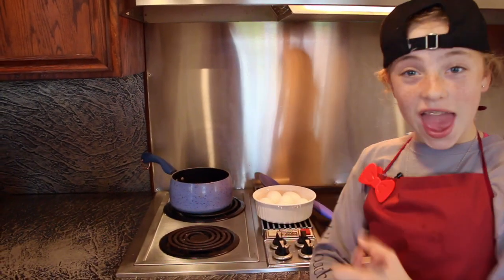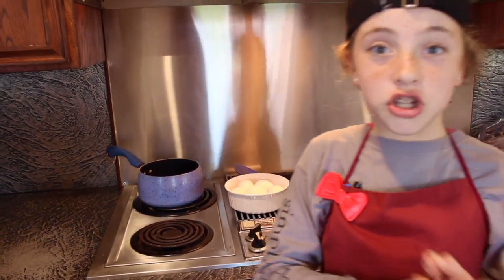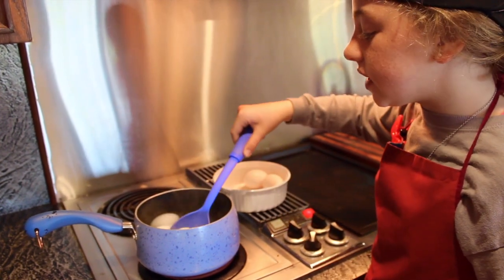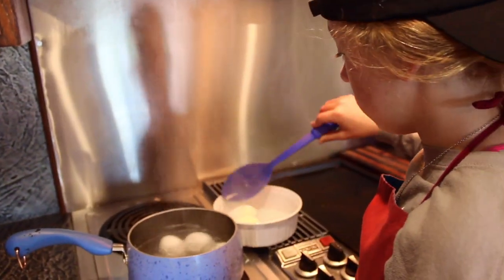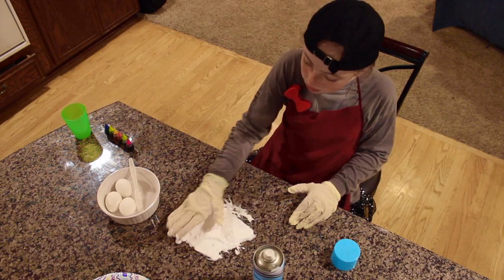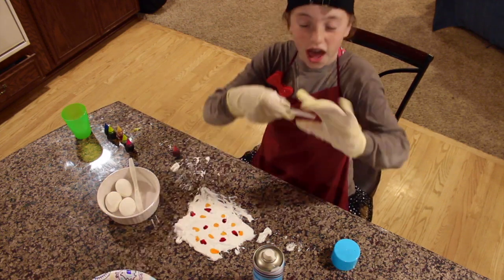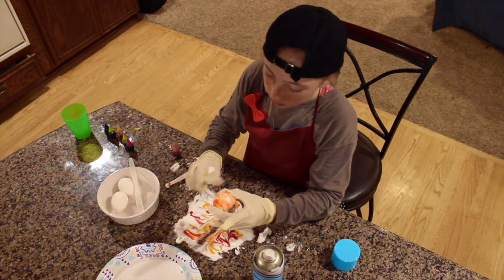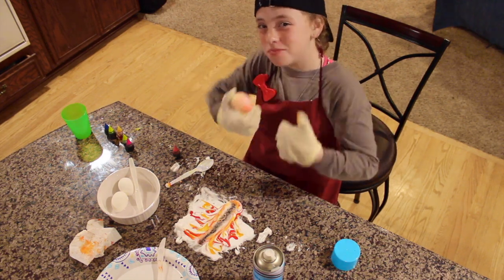FUN EASY TIE DYE EGGS (Emysode 19)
This video will 'crack' you up! Join Em as she creates a fun and easy tie dye egg. This is an EGGselent way to have fun with the whole family.